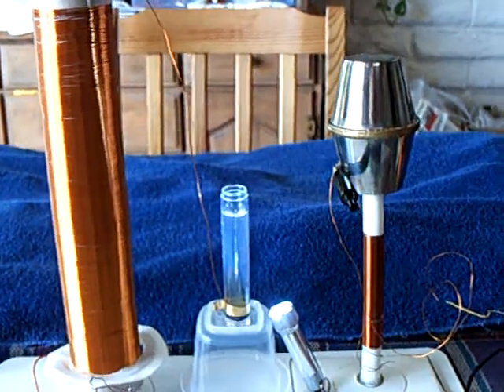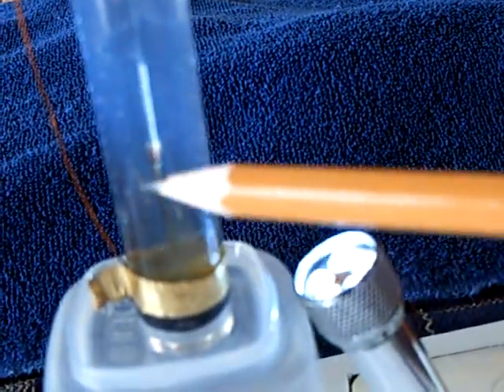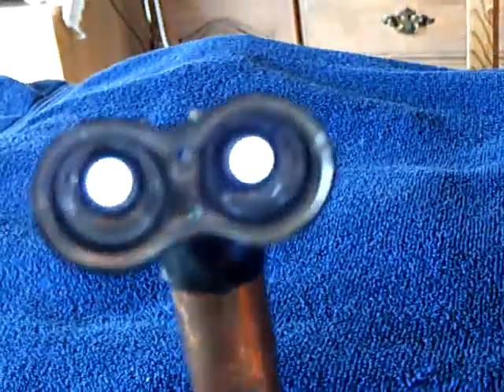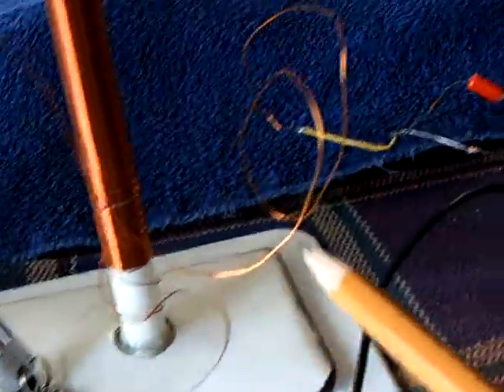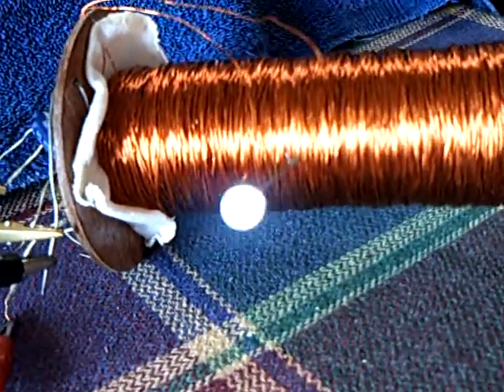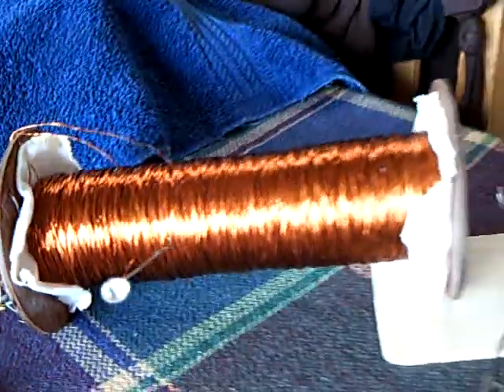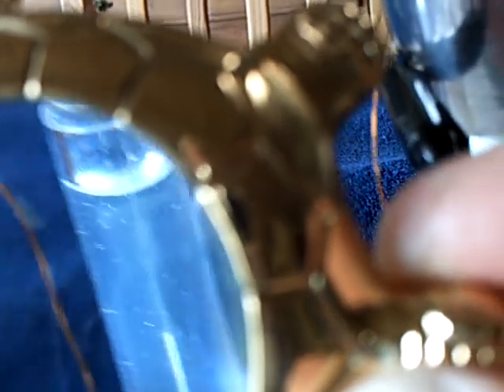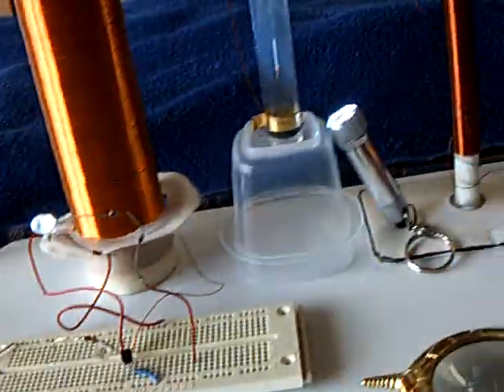Diode electrolysis using the Slayer Exciter.ASF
This is Dr. Stiffler's diode electrolysis of water but using the Slayer Exciter.   The device is running on one 9 volt battery.  I also show the exciter wirelessly powering my dried out Stubblefield coil / motor.   The Stubblefield coil is not dead but has been allowed to completely dry out and the battery part is dormant. .  Only .1 volts is showing on the battery part of the coil but by using additional energy,  the coil / motor still operates.